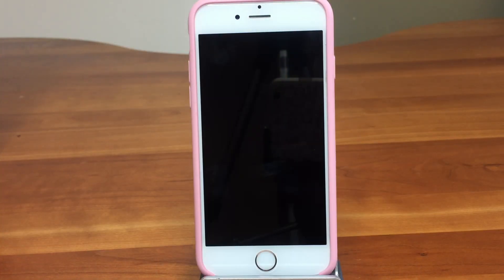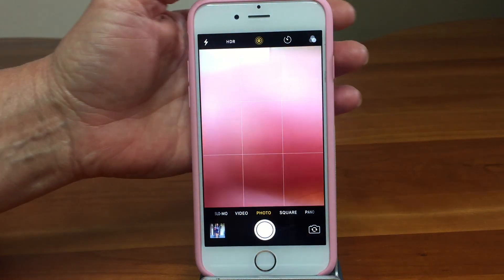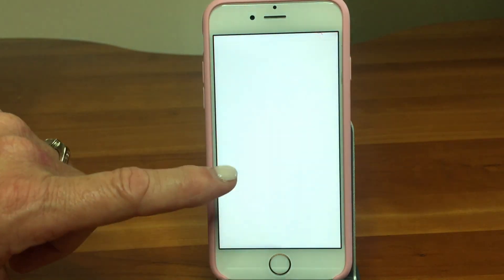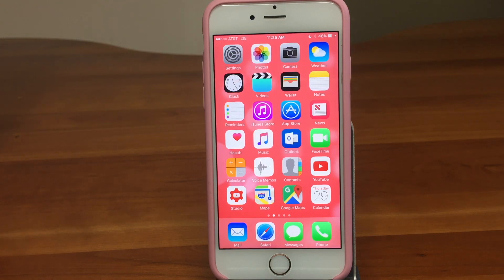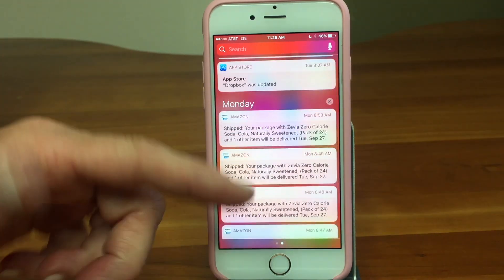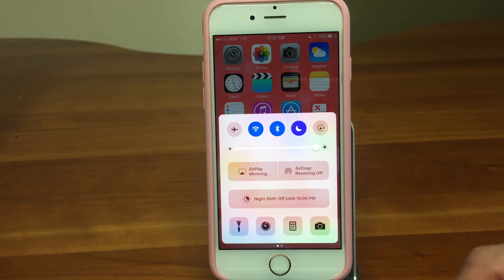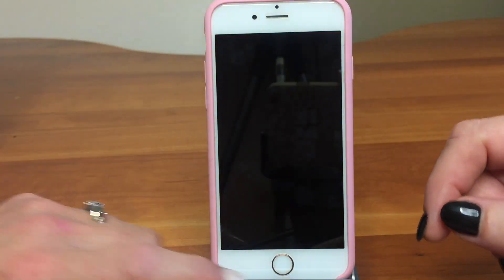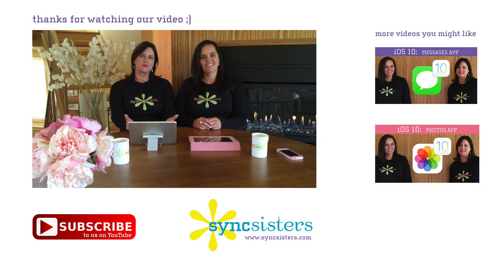iOS 10 - Interface, Widgets & Control Center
Apple’s iOS 10 has a brand new clean look! Watch this video and learn all about the new widget/today view, notification center, and brand new multi-page control center!  You will learn what a widget is and how to add, delete, or reorder them; how to access the new control center panels, and take a look at the clean new interface.